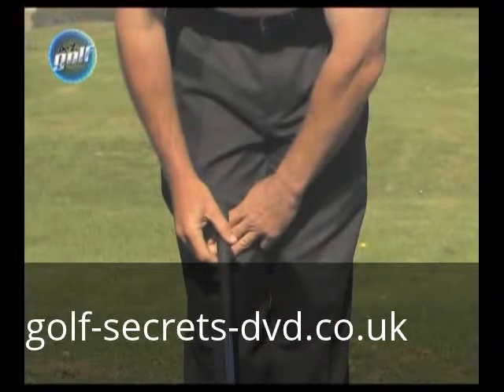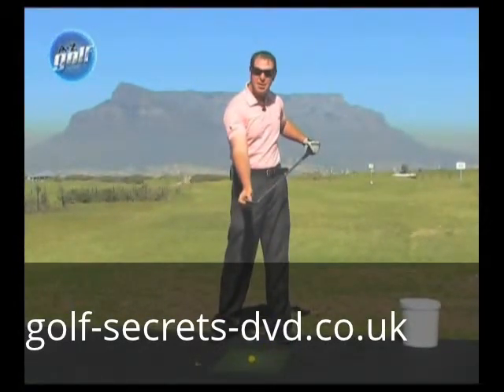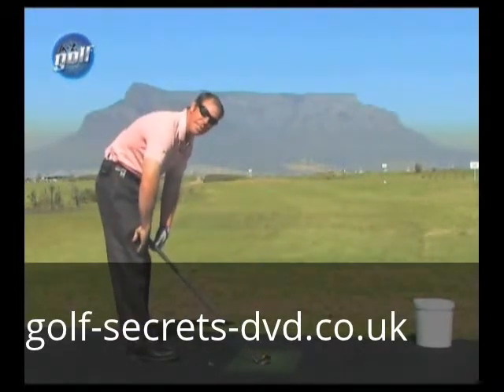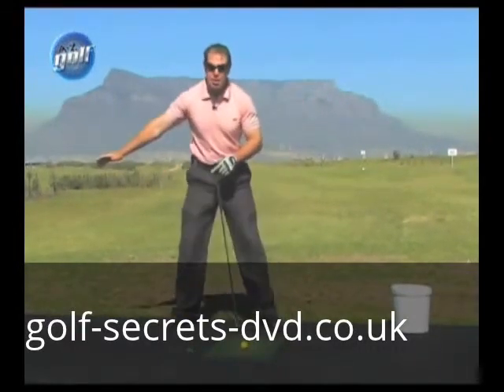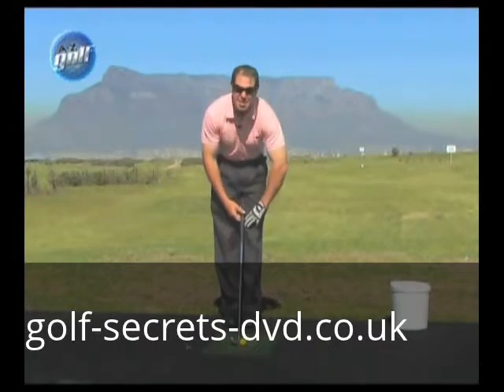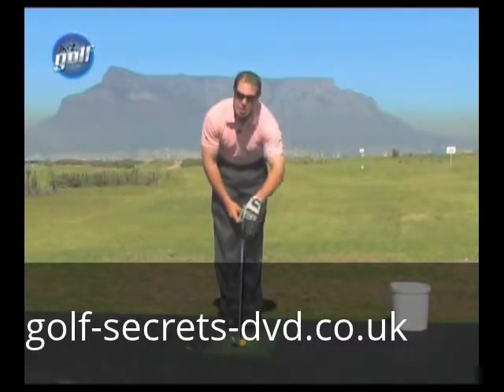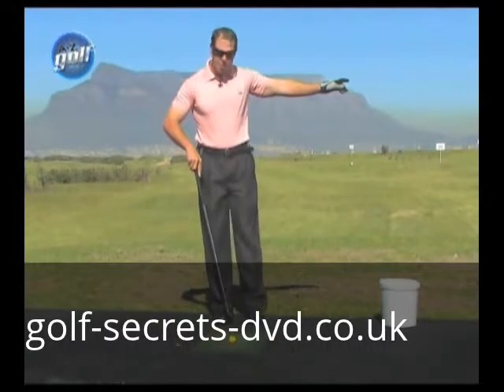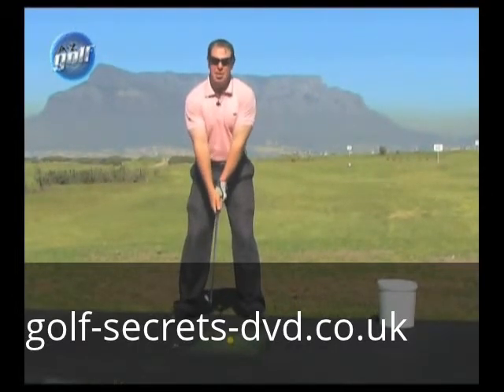Golf Long Game - Stance - DVD1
Golf Long Game - Stance - A short clip from the Golf Masters Secrets A-Z Golf DVD Set available a game-changing instructional 4 DVD set.